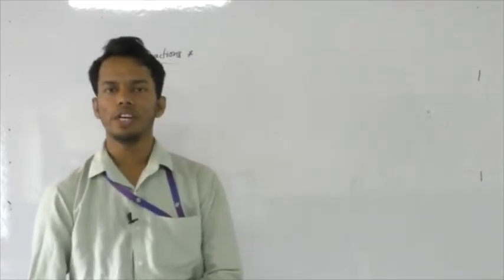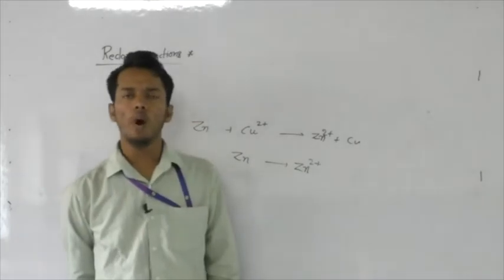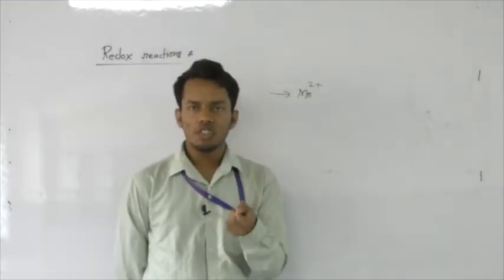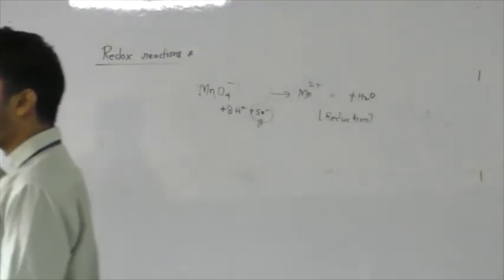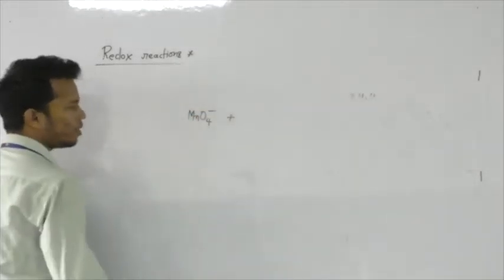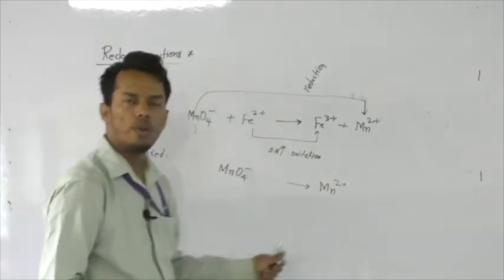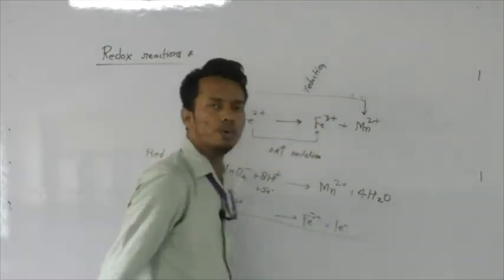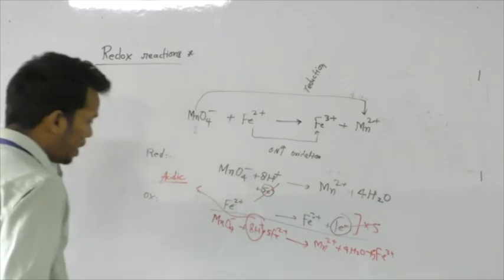REDOX REACTIONS FOR IIT JEE/NEET PART 2